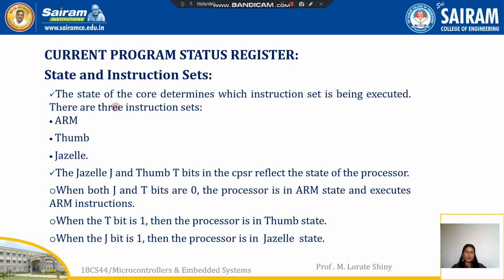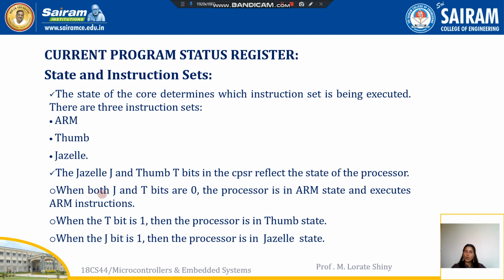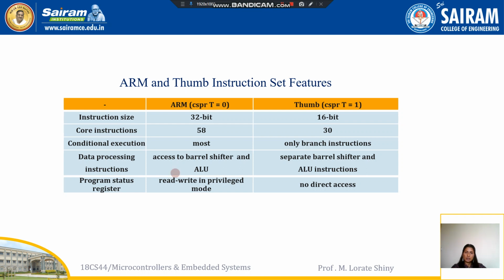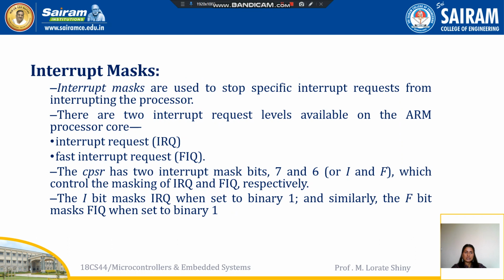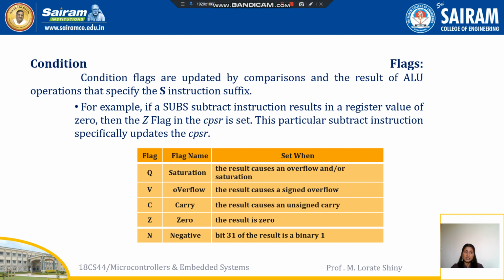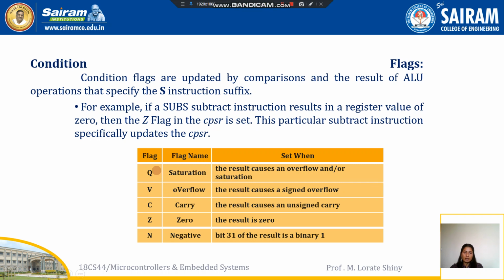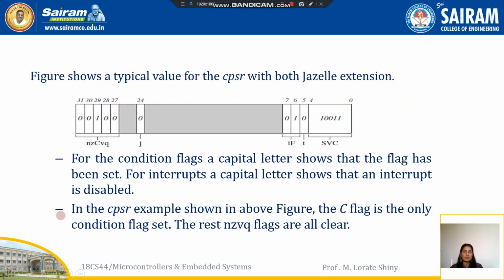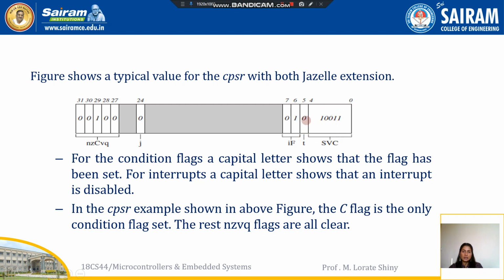Lecture video 18CS44 module1 CPSR2 Lorate Shiny